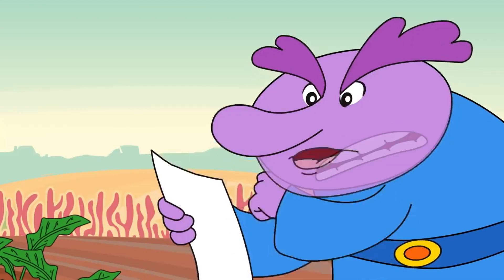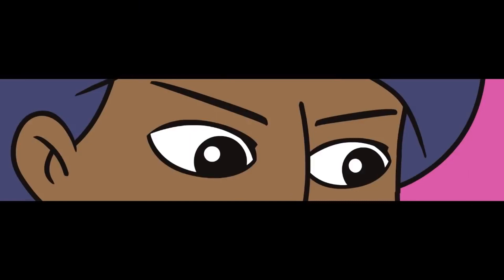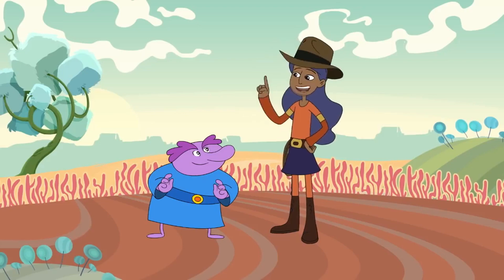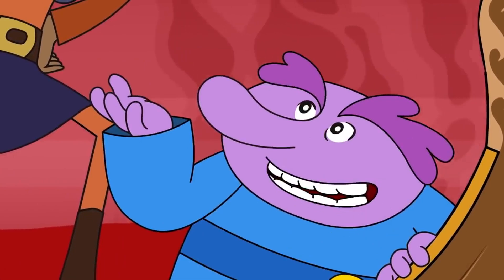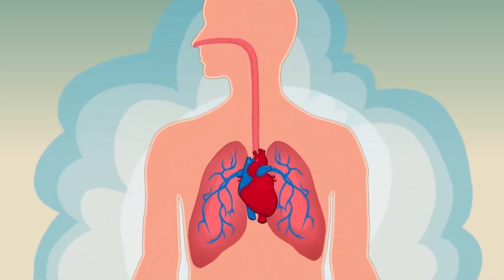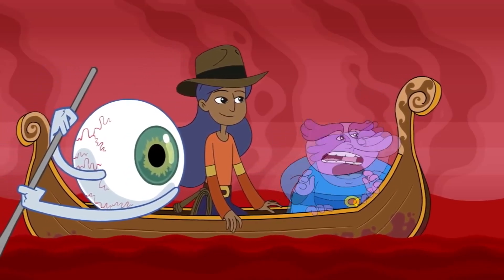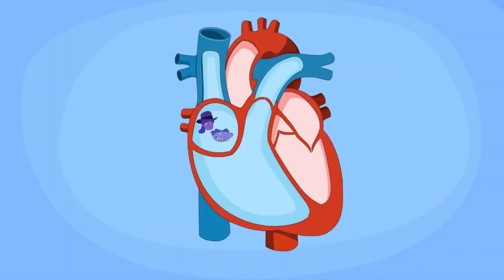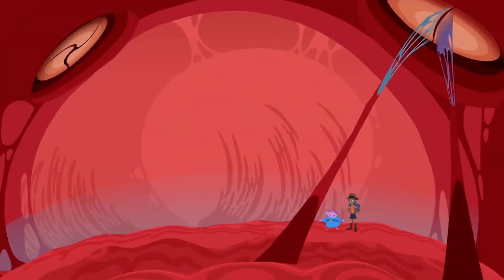How Your HEART Works - Coach Sergio Hernandez - Ortiz Elementary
We see and hear about hearts everywhere. A long time ago, people even thought that their emotions came from their hearts, maybe because the heart beats faster when a person is scared or excited. Now we know that emotions come from the brain, and in this case, the brain tells the heart to speed up. So what's the heart up to, then? How does it keep busy? What does it look like? Let's find out.
Reviewed by: KidsHealth Medical Experts

Q.1 How many chambers does the heart have?
A) Six
B) Five
C) Four
D) Three

Q.2 The movement of blood through the heart and body is called:
A) Circulation
B) Locomotion
C) Ventriculation
D) Heart pump

Q.3 The beating sound your heart makes comes from:
A) Blood going in the wrong direction
B) Valves closing
C) The heart skipping beats
D) Your ears playing tricks on you

Q.4 With circulation, the heart provides your body with:
A) Oxygen
B) Nutrients
C) A way to get rid of waste

Q.5 The atria are the “upstairs” chambers of the heart and these parts are the “downstairs” chambers:
A) Valves
B) Ventricles
C) Blood
D) Candy hearts

Q.6 What wall separates the left side and right side of the heart?
A) Ventricle
B) Atrium
C) Septum
D) The great wall

Q.7 What parts act like doors that control blood flow in the heart?
A) Valves
B) Heart dams
C) Kidneys
D) Chambers

Q.8 What organ removes waste from blood?
A) Heart
B) Lungs
C) Eyes
D) Kidneys

Q.9 You can keep your heart strong by:
A) Eating heart-shaped candy
B) Doing activities, like playing outside, riding your bike, and swimming
C) Smoking
D) Sleeping 18 hours a day

Q.10 These are tubes that carry blood back to the heart:
A) Arteries
B) Veins
C) Pipes
D) Tubas